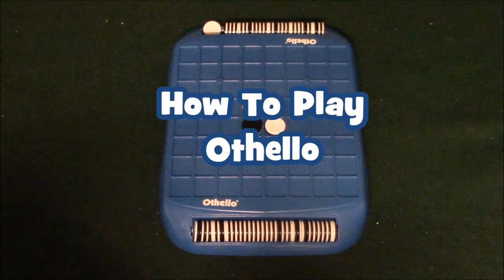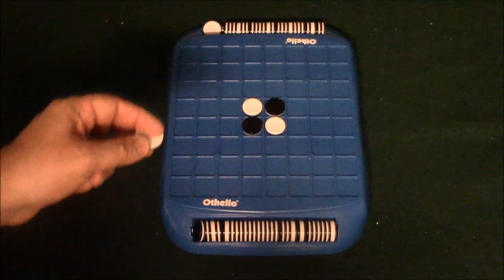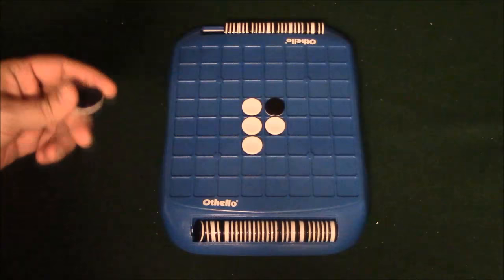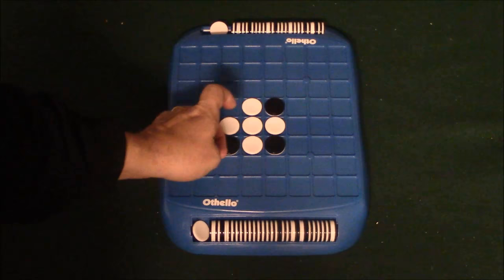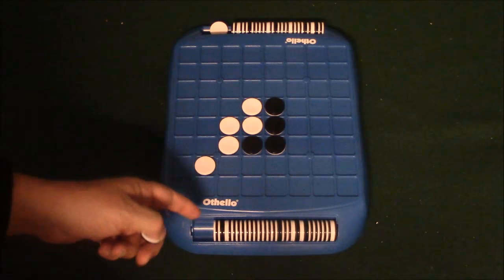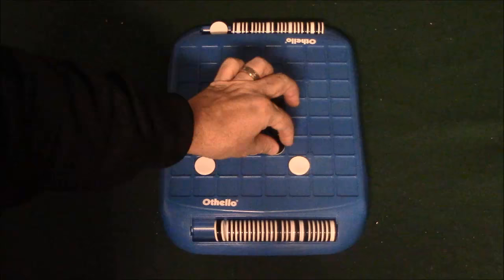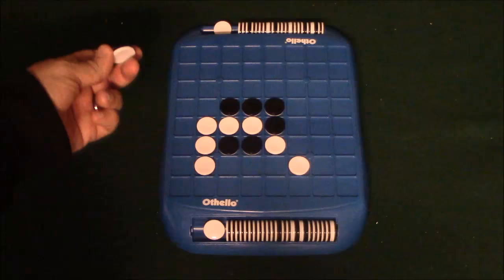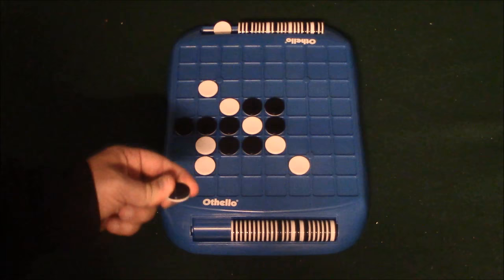How To Play Othello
A quick tutorial on how to play the game "Othello". By request.